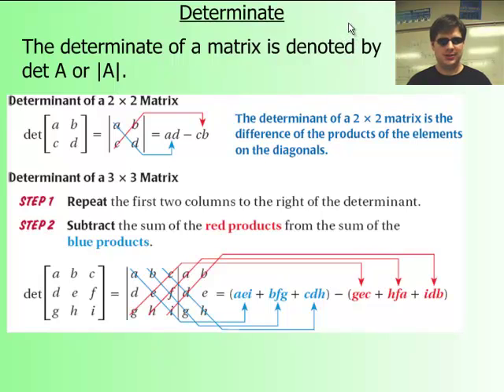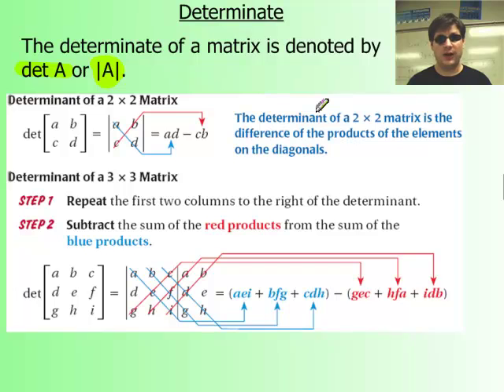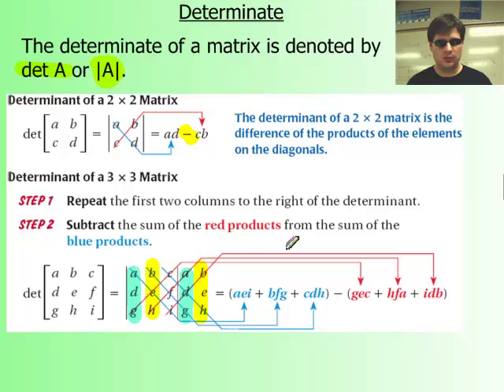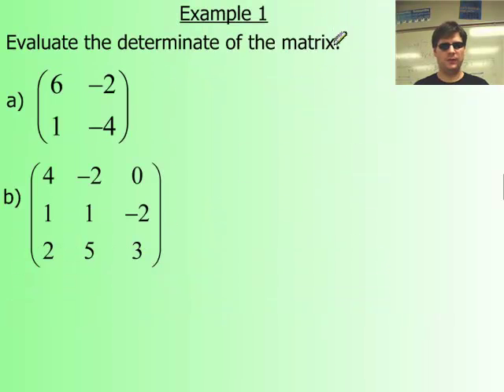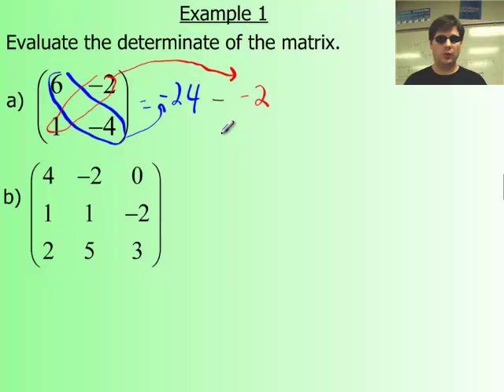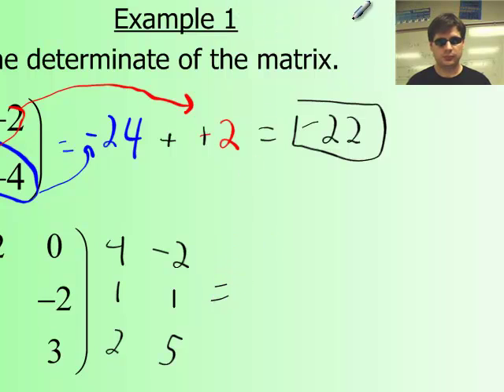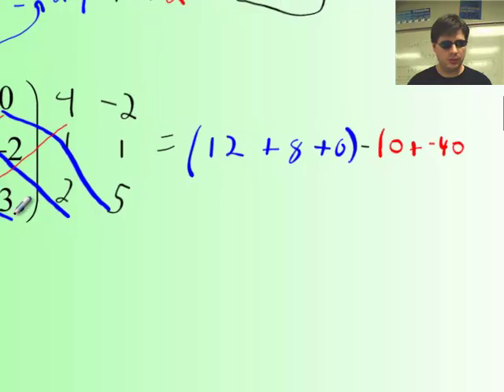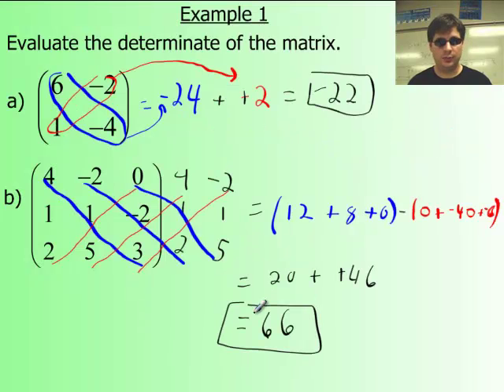Unit 2 Concept 5 (Part 2)